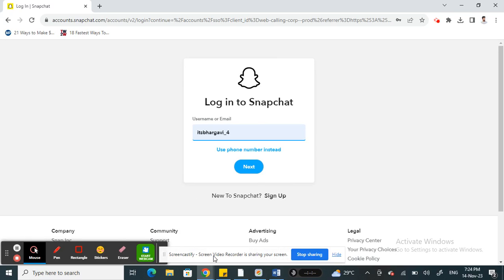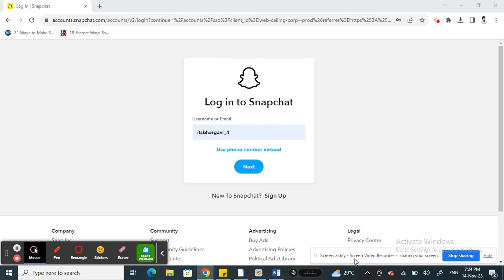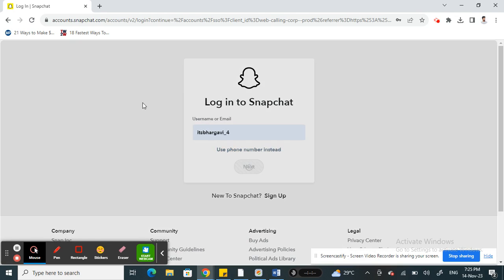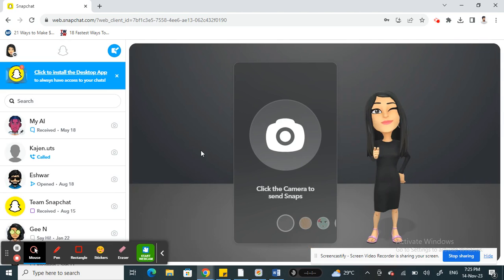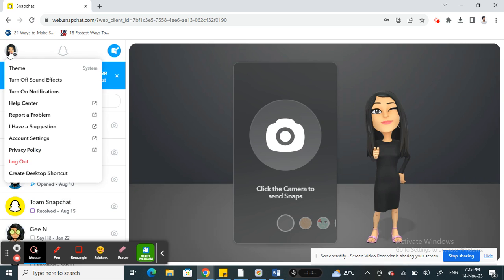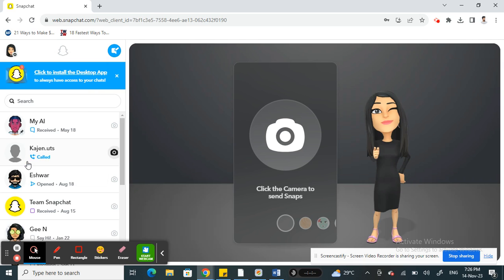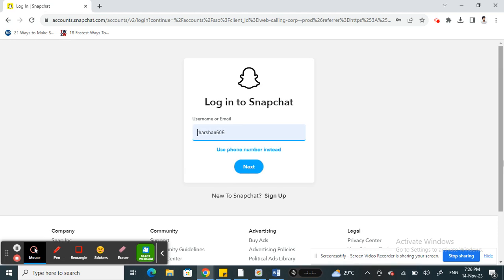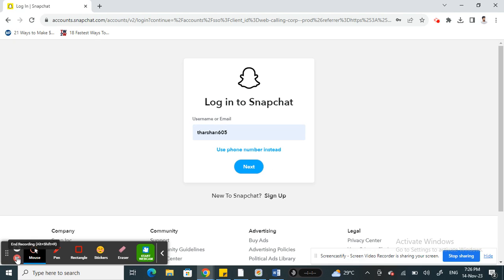How to Remove Snapchat Web (Log Out of Snapchat Web)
How to Remove Snapchat Web. In this video on How to Remove Snapchat Web, I'll show you How to Remove Snapchat Web.

This is an easy process so keep watching to learn all you need to know about How to Remove Snapchat Web.